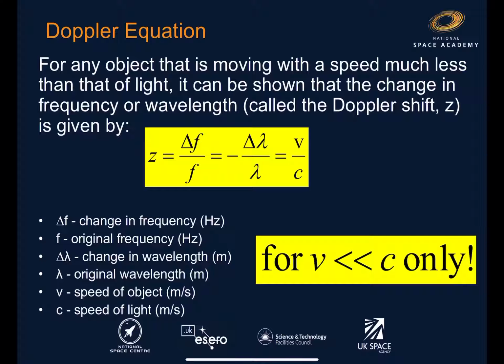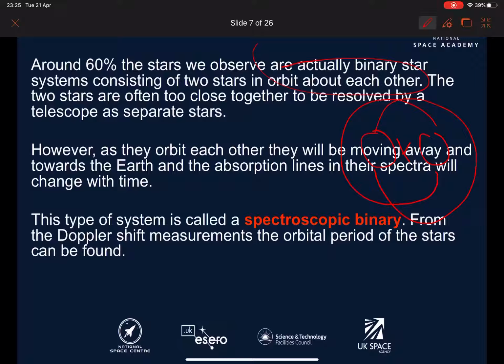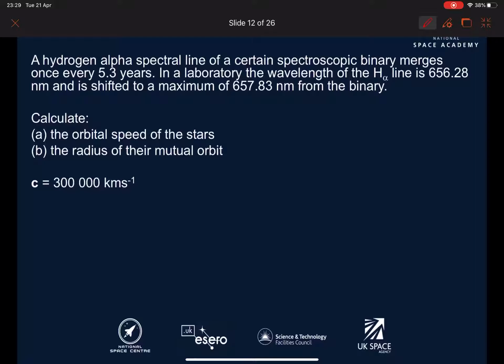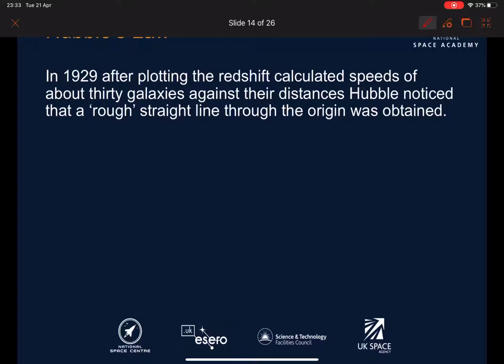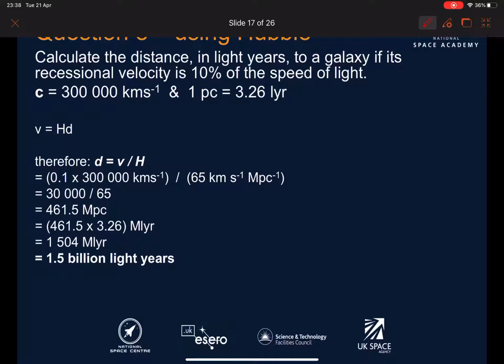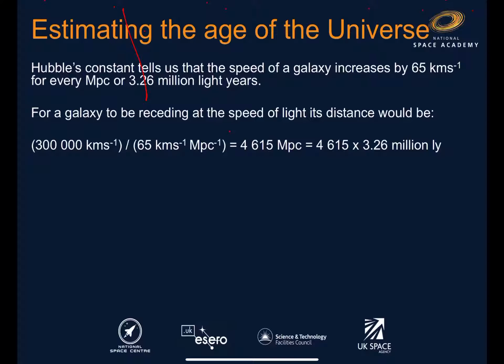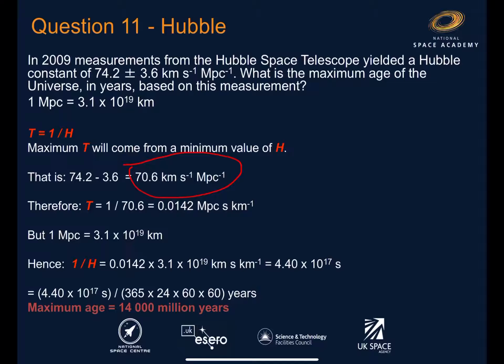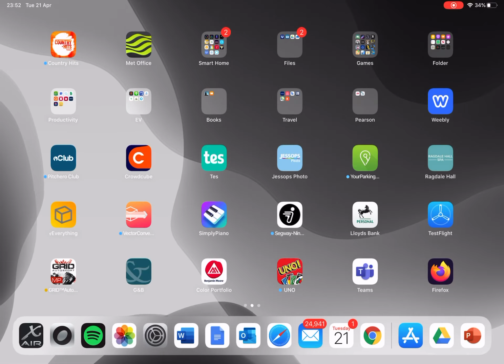Lockdown Lesson on Hubbles Law and Evidence for the Big Bang - AQA A2 Physics